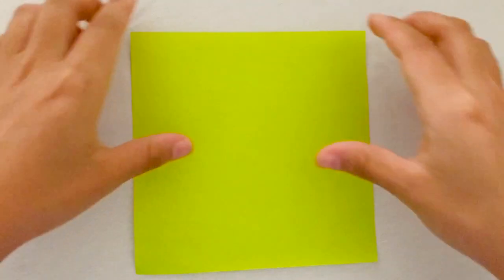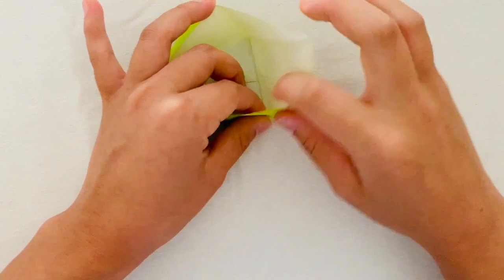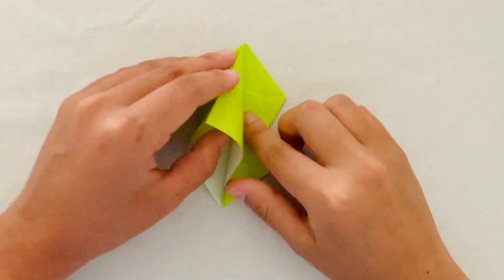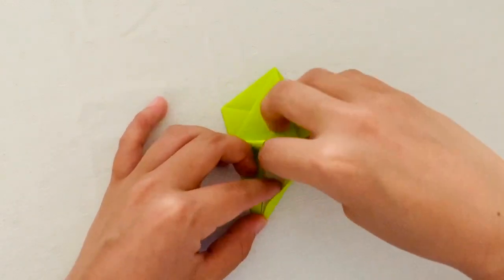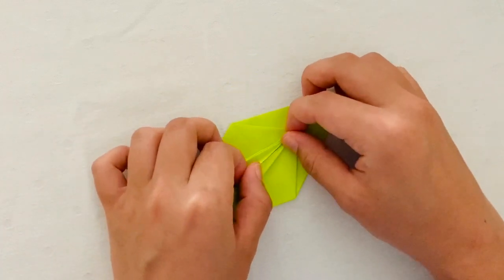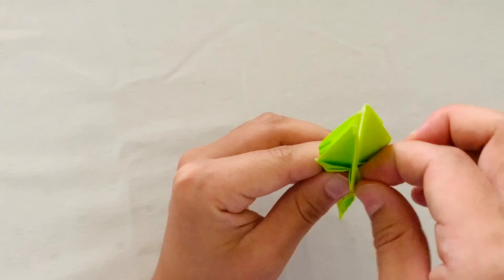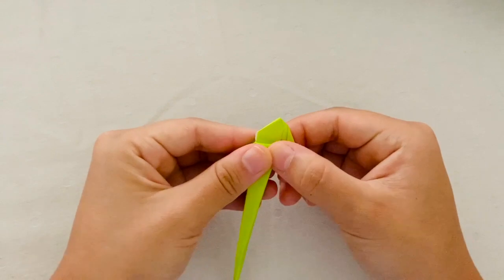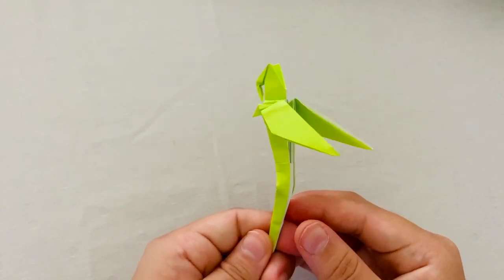ORIGAMI PARROT. Xếp con vẹt. कागज का तोता. Попугай оригами. LE PERROQUET EN PAPIER.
Learn how to fold a super cool and easy origami parrot!